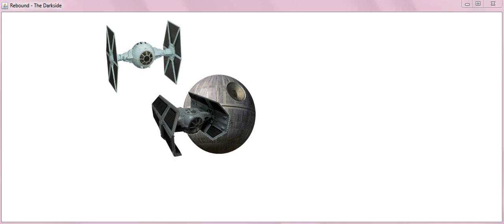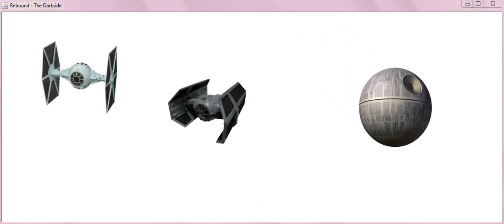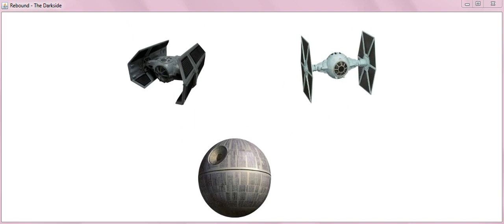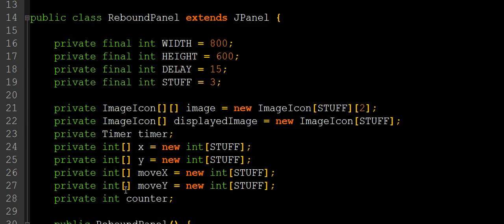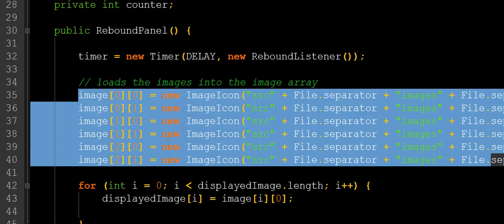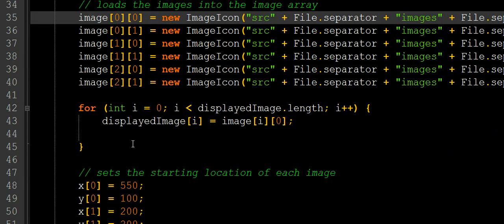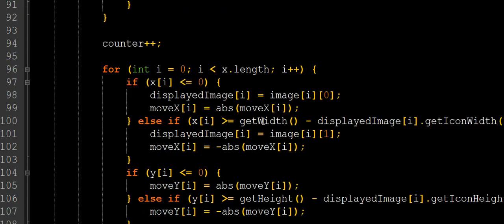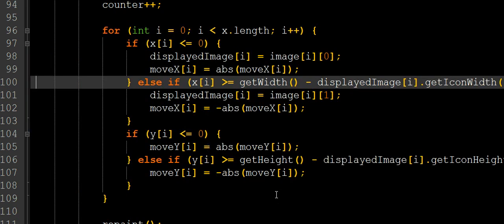School Project 2011-05-25 21:26:38